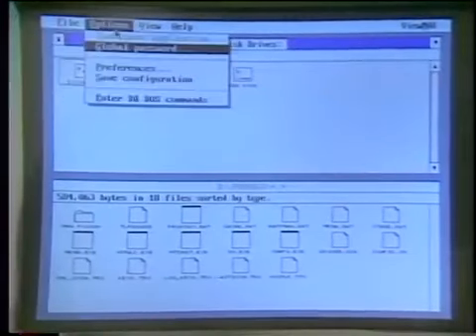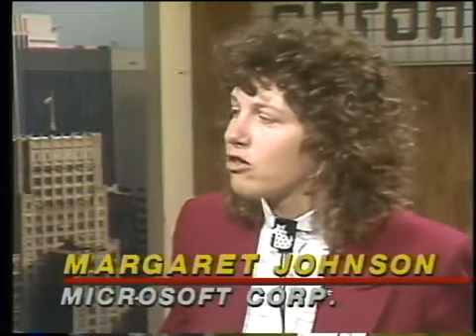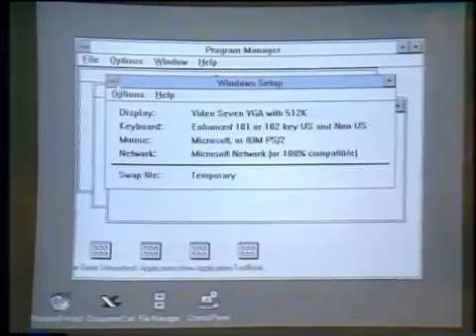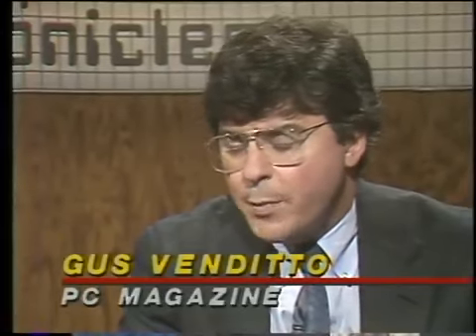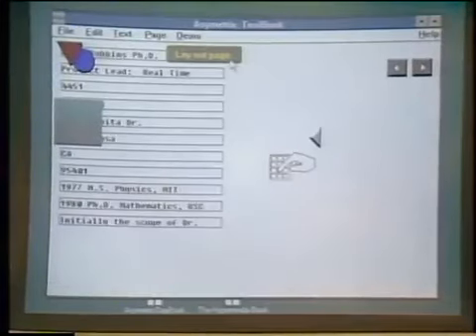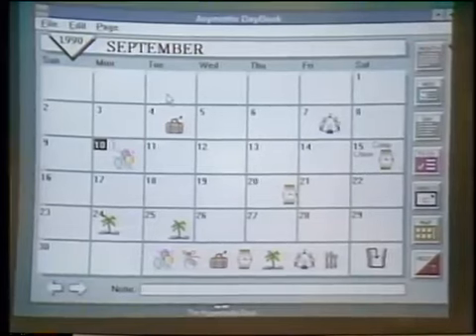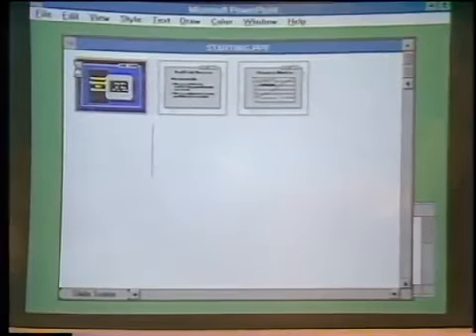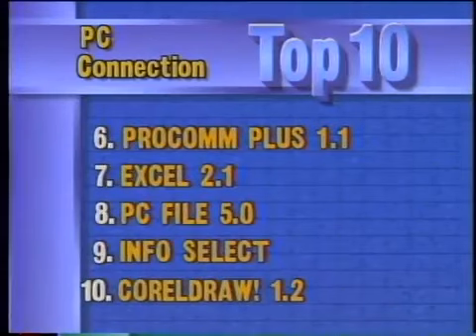ТВ программа "Компьютерные хроники" про Windows 3.0 в 1990 году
Телепрограмма "Компьютерные хроники" это лучшее, что было про компьютеры на телевизионном вещании. Особая благодарность Стюарту Чейфету и Гэри Килдаллу за их огромное влияние на компьютерное сообщество и их усилия, направленные на то, чтобы донести до всех нас быстрые изменения в компьютерном мире. Вы можете связаться со Стюартом Чейфетом через его веб-сайт или через его аккаунт в Твиттере (@cheifet).

ПРИМЕЧАНИЕ. Этот канал никоим образом не связан с официальными продюсерами или правообладателями The Computer Chronicles. Он существует просто для того, чтобы предоставить удобную платформу для просмотра многих эпизодов этого великолепного шоу.

Компьютерные хроники (также называемые «Компьютерные хроники с 1983 по 1989 год») - это американский получасовой телесериал, который транслировался с 1983 по 2002 год [2] на общественном телевидении Службы общественного вещания (PBS) и в котором документировались различные проблемы, возникающие с момента возникновения. персонального компьютера от его зарождения до мирового рынка на рубеже 21 века.[3]

История и обзор

Логотип The Computer Chronicles с 1983 по 1989 год.
Сериал был создан[4] Стюартом Чейфетом (позже соведущим шоу), который тогда был менеджером станции KCSM-TV колледжа Сан-Матео (ныне независимая некоммерческая KPJK). Первоначально шоу транслировалось как местный еженедельный сериал, начиная с 1981 года. Шоу на различных этапах его проведения продюсировалось KCSM-TV, WITF-TV в Гаррисберге, штат Пенсильвания, и KTEH в Сан-Хосе. В 1983 году он стал национальным сериалом на канале PBS и продлился до 2002 года, а ведущим был Шейфет.

Гэри Килдалл, основатель компании-разработчика программного обеспечения Digital Research, был соведущим Чейфета с 1983 по 1990 год, предоставляя идеи и комментарии о продуктах, а также обсуждая будущее постоянно расширяющейся сферы персональных компьютеров. После того, как Килдалл покинул шоу, с 1991 года Шейфет будет выступать в качестве сольного ведущего. После его смерти в 1994 году в специальном выпуске шоу отдали дань уважения Килдаллу.

В этой передаче поднимаются вот эти темы:
The Computer Chronicles,  персональный компьютер, IBM, Apple, компьютеры, компьютерные программы, история компьютеров, бизнес, Microsoft, Compaq, Dell, Стив Джобс, Билл Гейтс,

Вместе с Чейфетом в Computer Chronicles выступило несколько ведущих, в том числе:

Джордж Морроу: ведущий, комментатор и иногда соведущий, какое-то время возглавлявший компанию Morrow Design. Морроу был известным лицом в «Хрониках» до 1990-х годов. Морроу умер в 2003 году.
Пол Шиндлер: Шиндлер, представленный преимущественно в обзорах программного обеспечения, участвовал в этой серии до начала 1990-х годов.
Тим Баджарин: автор и обозреватель, который появлялся в нескольких эпизодах 1990-х годов в качестве соведущего и автора.
Венди Вудс: Предоставляла доклады по многим программным и аппаратным продуктам, а также беседовала с основными докладчиками студии на конкретные темы.
Джанель Стелсон: представила сегмент новостей и обзоров.[5][6][7]
Ян Льюис: Бывший президент Исследовательской группы Пало-Альто (не путать с Xerox PARC), на протяжении 1980-х годов был одновременно соведущим и собеседником.
Херб Лехнер: работал в SRI International, был соведущим и собеседником в некоторых из самых ранних эпизодов.
Формат
См. Также: Список эпизодов Компьютерных хроник.
Формат «Компьютерных хроник» оставался относительно неизменным на протяжении всего своего существования, за исключением, возможно, заметной разницы в стиле представления; Изначально формальный, когда Шейфет и гости носили деловые костюмы (с галстуками), принятые на профессиональном рабочем месте в начале 1980-х годов, к 1990-м годам он превратился в более непринужденный, повседневный стиль, когда Шейфет и гости переняли стиль «делового повседневного стиля». одежда, пионером которой, возможно, стала компьютерная индустрия Кремниевой долины.

Начиная с 1984 года, последние пять минут или около того включали «Произвольный доступ» - сегмент, который сообщал зрителю последние компьютерные новости с домашнего и делового рынков. Стюарт Шейфет, Джанель Стелсон, Мария Габриэль и многие другие представили этот сегмент. Произвольный доступ был прекращен в 1997 году. «Онлайн-минута», представленная в 1995 году и просуществовавшая до 1997 года, предоставляла зрителям определенные веб-сайты, посвящённые теме эпизода. В нем участвовал Джайлз Бейтман, который разработал вступительную часть «Веб-страницы» шоу, которая использовалась с того периода до конца шоу.